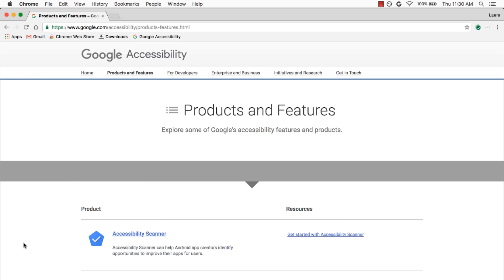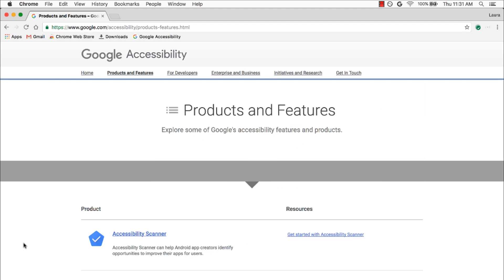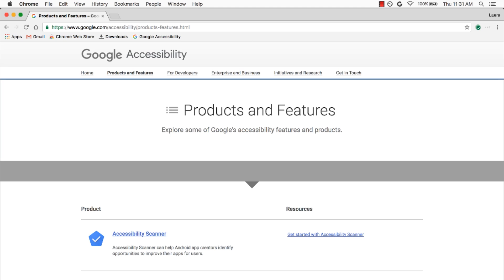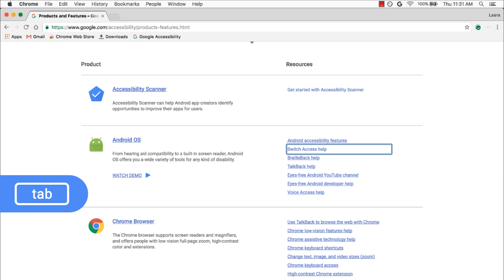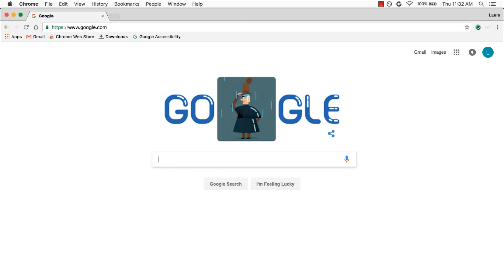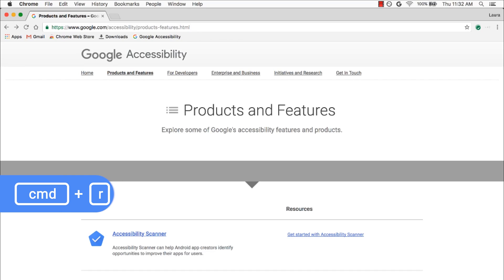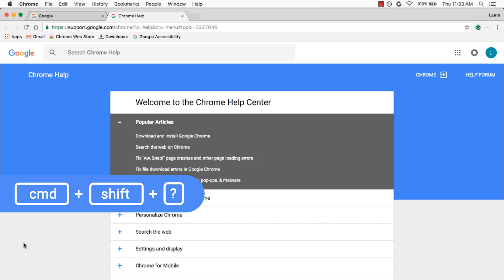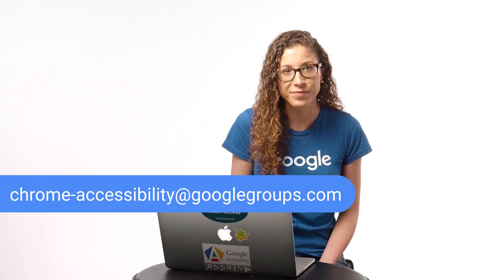Navigating Chrome on Mac by Keyboard: Full Keyboard Access & Browsing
Learn about navigating Chrome on Mac using just the keyboard. Laura demonstrates setting up Full Keyboard Access, common browsing techniques, where to get help, and more.